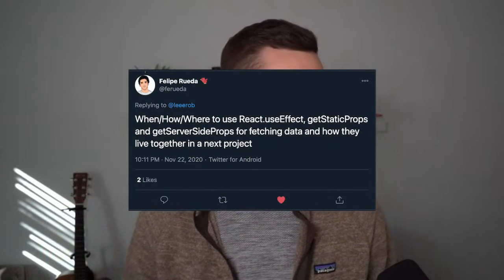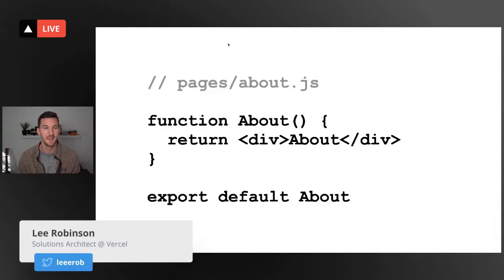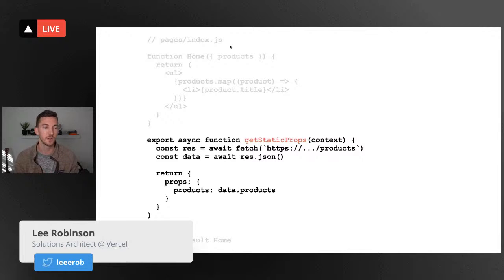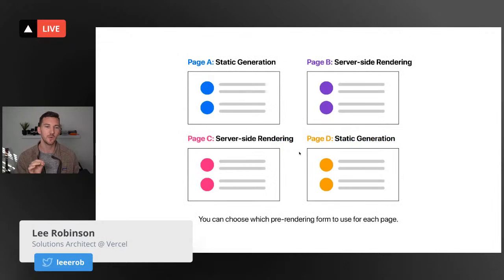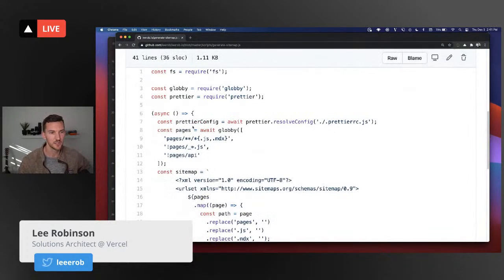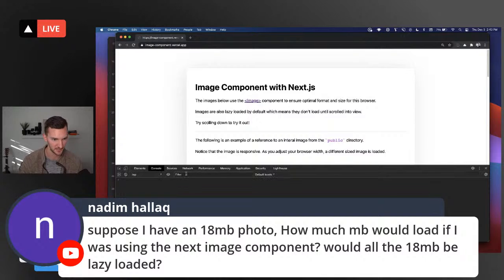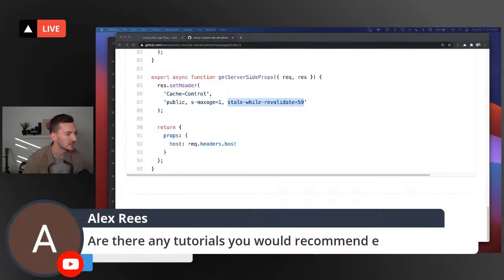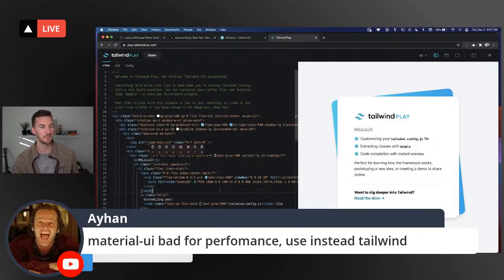CSR / SSR / SSG / ISR with Next.js – Explained!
Next.js is a hybrid framework, allowing you to choose your data fetching strategy on a per-page basis. Learn about all the different options available.

00:00 – Intro
01:56 – Next.js Introdcution
08:23 – Static Site Generation (SSG)
09:31 – Incremental Static Regeneration (ISR)
11:19 – getStaticPaths()
12:26 – Server Side Rendering (SSR)
13:31 – Client Side Rendering (CSR)
15:42 – Hybrid Framework
16:54 – Q&A